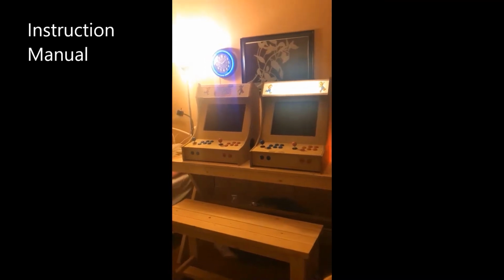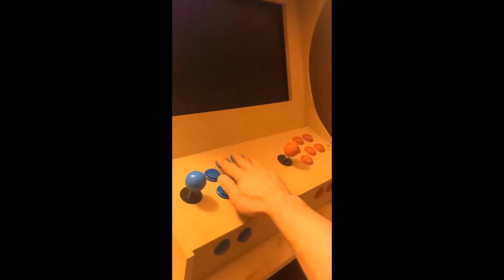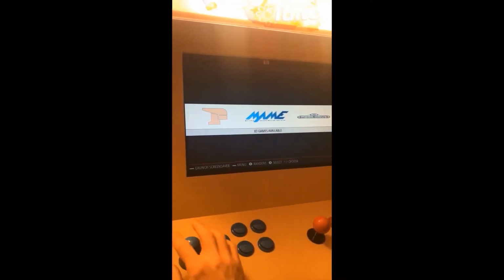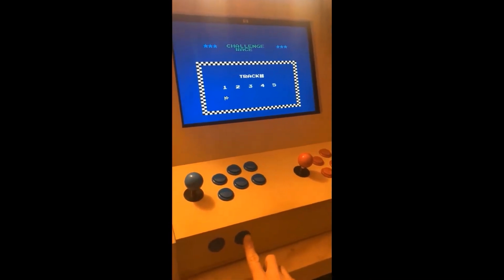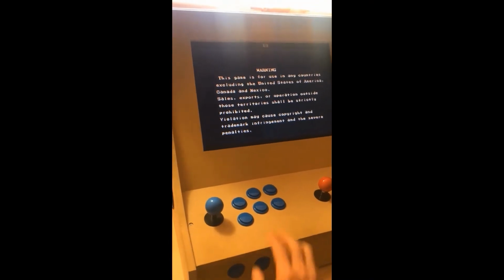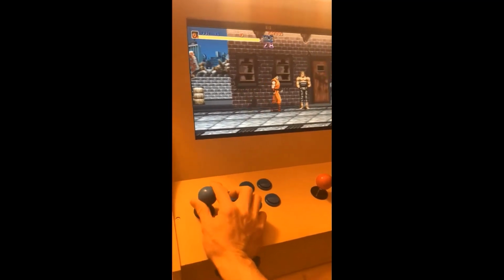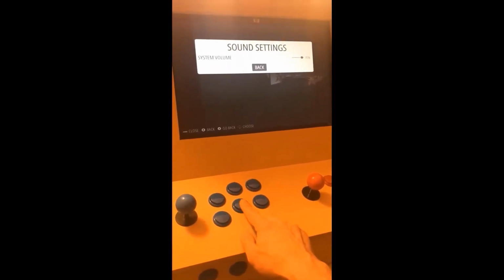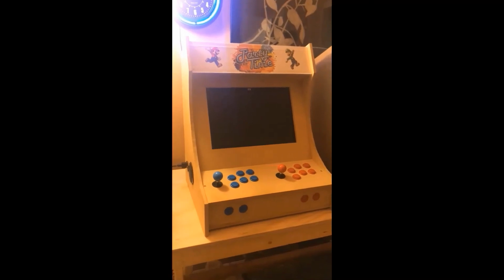AIB Instruction Video